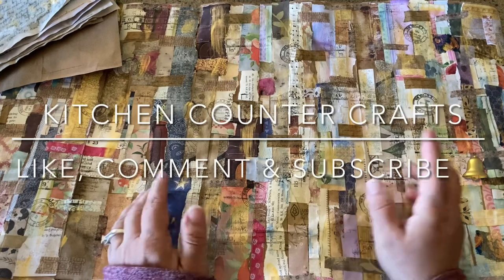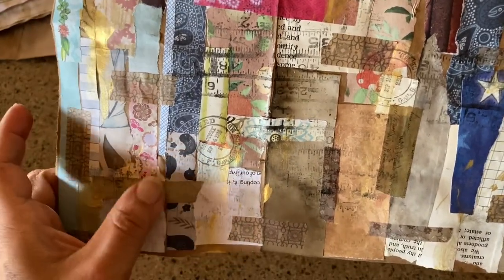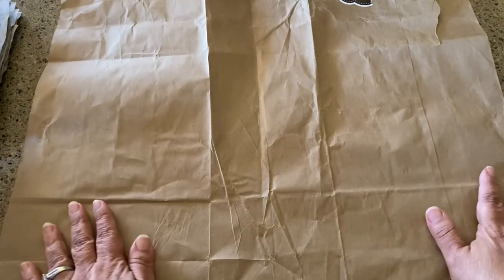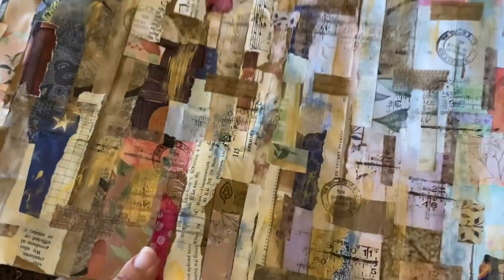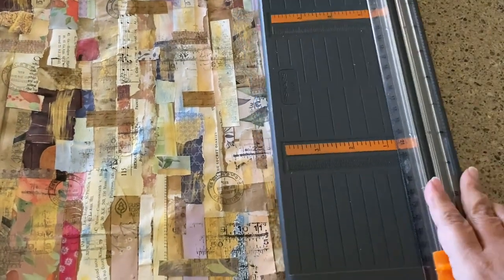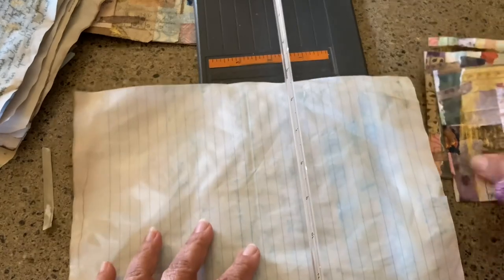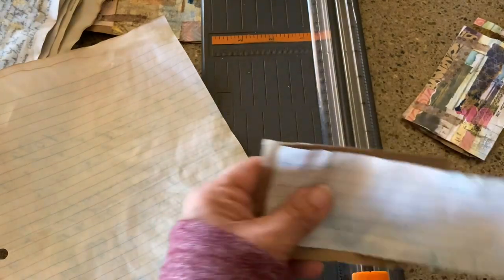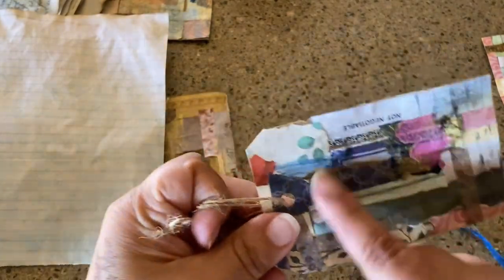Tags from scraps & a grocery bag! Massive Master Board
What do you do with all those scraps that seem to collect? Grab a grocery sack and make a giant master board!